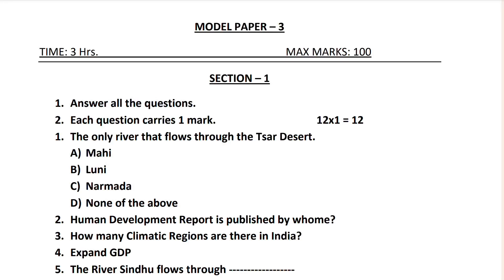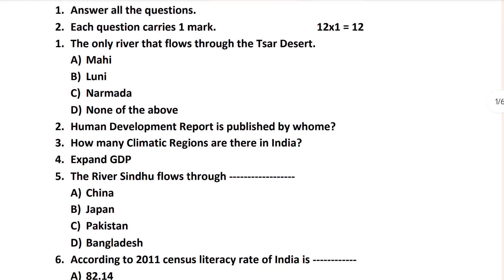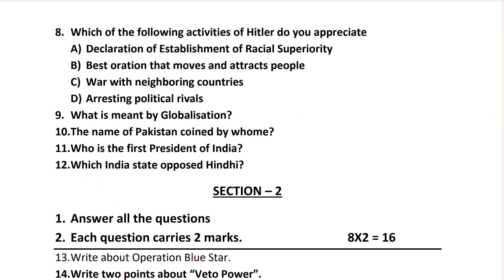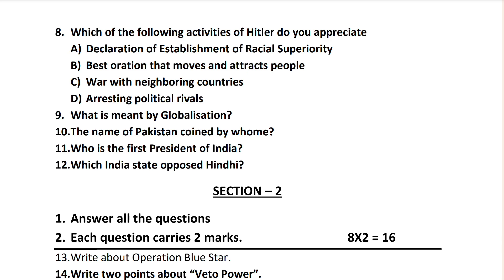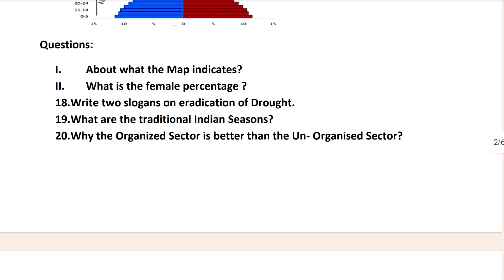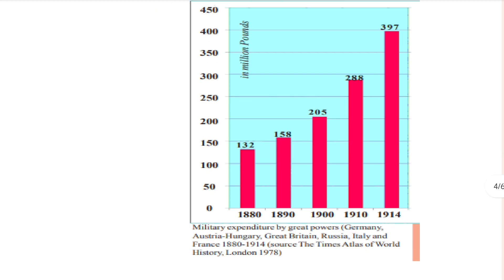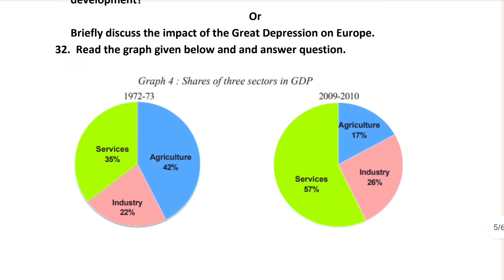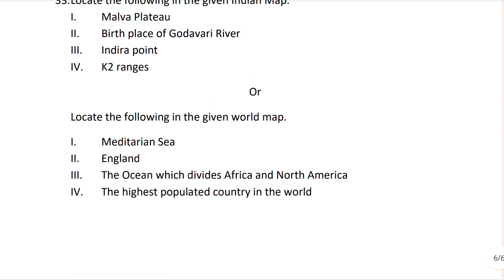Ap 10th Class Social studies Part-3 Most important model question paper Andhra Pradesh state board.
Title: Andhra Pradesh SSC (10th) social studies Most Important Question Paper.

Purpose: This model paper is designed to help students prepare effectively for their Class 10 social studies examinations.

🔥🔴 Important Information For AP Students🔴 🔥

Here is the 10th Class Previous years question paper of Andhra Pradesh state board Examination Paper of All Subjects for English Medium and Also for Telugu Medium , Playlist Video🎥.

💥🎯 Check Out this Playlist Video for previous years question paper of Ap board exam, Right now🎯📌

The Andhra Pradesh State Board’s Class 10 Social Studies Model Paper/Sample paper important question paper:

The Andhra Pradesh State Board of Secondary Education (APBSE) conceded by AP the Class 10 board exams every year. The Social Studies paper is one of the most important papers in the exam, and it requires a lot of practice to score well.

1. 10th Class Social Studies Model Paper/Sample paper important Question Paper of Board Exam AP SCERT Board.
2. 10th Class Model Paper question of Social Studies.
3. 10th Class Social Studies Model Paper/Sample paper important question paper.
4. 10th Class Social Studies board examination model question paper of Andhra Pradesh state board.
5. 10th Class Social Studies public examination model question paper of 2024.
6. 10th class Model question paper of Social Studies.
7. 10th class board exam Social Studies model paper.
8. Social Studies modal paper 10th class sa1.
9. Social Studies modal paper 10th class for board exam.
10. 10th Class Social Studies model paper for public.
11. Social Studies modal paper.
12. Class 10th Social Studies modal question paper.
13. 10th class modal paper Social Studies.
14. 10th Class Social Studies important model question paper of Andhra Pradesh state board.
15. Social Studies model question paper 10th class answer.
16. 10th class Social Studies Model Paper/Sample paper important question paper.
17. 10th class Social Studies question paper in Andhra Pradesh state board.
18. 10th class Social Studies Model Paper/Sample paper important question paper in public examination Andhra Pradesh state board.
19. Andhra Pradesh state board 10th class Social Studies model question paper board exam.
20. Class 10th Social Studies Model Paper/Sample paper important question paper of board exam of Andhra Pradesh state board.
21. 10th class Social Studies model question paper.
22. 10th class Social Studies fa2 question paper 2015-24.
23. 10th class Social Studies sa1 question paper Andhra Pradesh.
24. 10th class Social Studies question paper fa2.
25. 10th class Social Studies sample question paper leaked.
26. 10th class Social Studies exam sample paper fa2.
27. 10th class Social Studies fa3 question paper.
28. Class 10 Social Studies model question paper AP
Report.
29. 10th class fa2 Social Studies model question paper 2014-24.
30. 10th class Social Studies question paper Sal.
31. 10 class Social Studies question paper fa2.
32. 10th class Social Studies model question paper public.
33. 10th class fa2 Social Studies model question paper.
34. Class 10 Social Studies question paper.
35. 10th class Social Studies question paper.